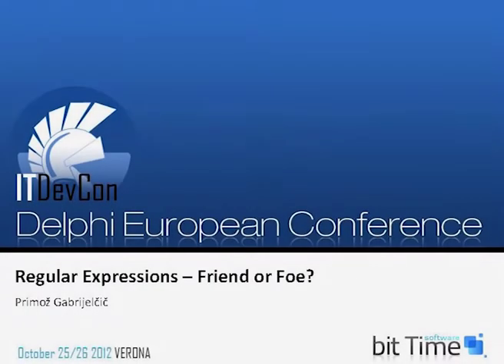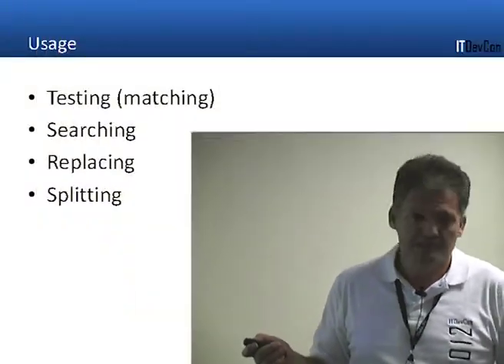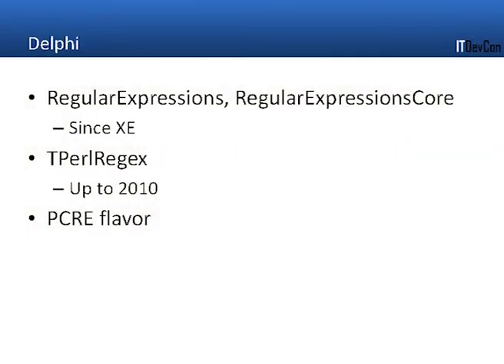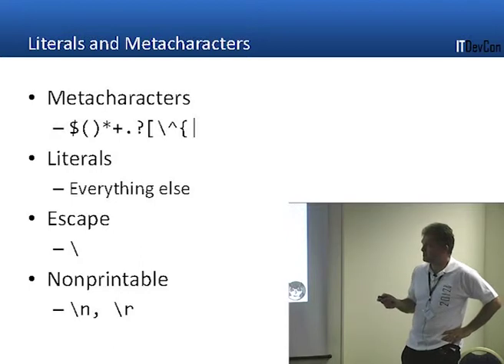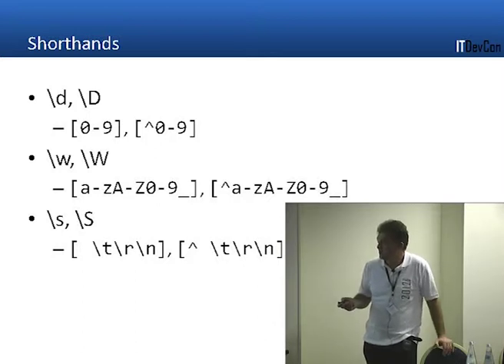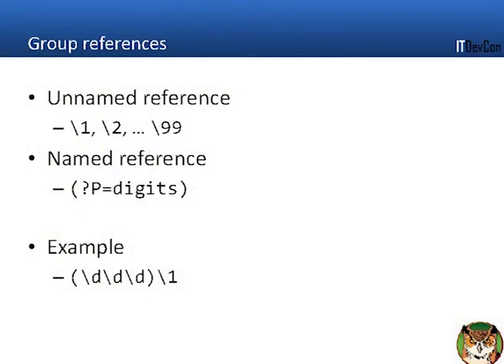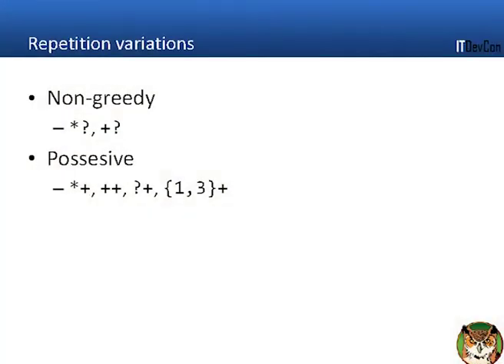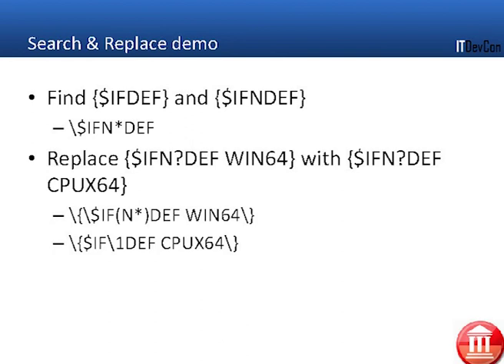ITDevCon 2012 - Primož Gabrijelčič - Regular expressions - friend or foe?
Regular expressions are one of the most underused features of the Delphi RTL. While in the past we could attribute this to the lack of built-in support, Delphi XE introduced the RegularExpressions unit which greatly simplifies the use of the regular expressions engine. This session will present basic ideas behind the regular expressions, examine the RegularExpressions unit and in particular the main workhorse - the TRegEx class - and continue with practical examples which will show how and when to use regular expressions - and particularly when to stay away from them.